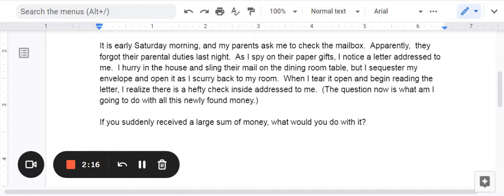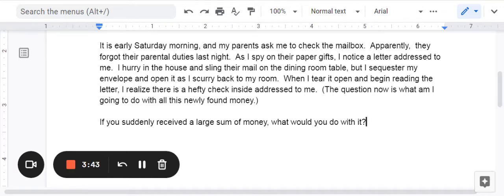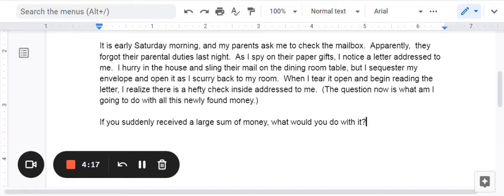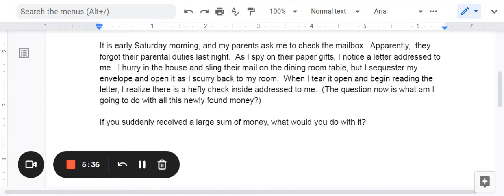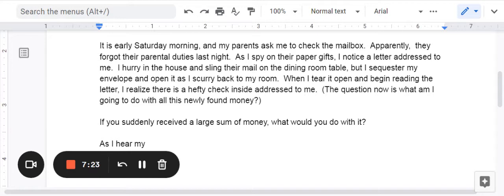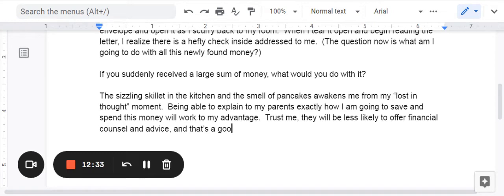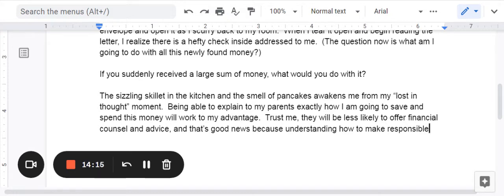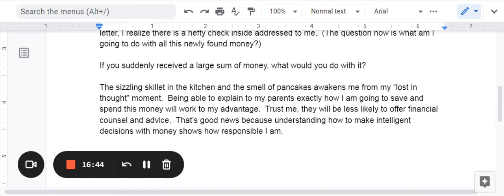High school conclusion example for possible Accuplacer® Writeplacer® prompt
Conclusion example practice on what could be an Accuplacer® Writeplacer® prompt.

(Please thank Aamir for making this video request!)

*TIMESTAMPS*
00:00 Opening comments
03:05 Introduction review (10-minute timer starts)
04:06 Brainstorm conclusion
05:02 Begin conclusion
07:14 Add two-minutes
08:03 Timer stops
09:00 Review conclusion
09:27 Closing comments